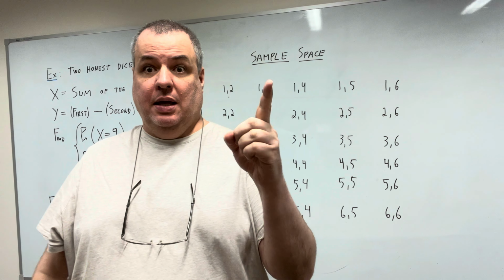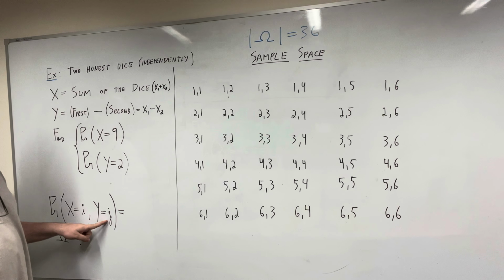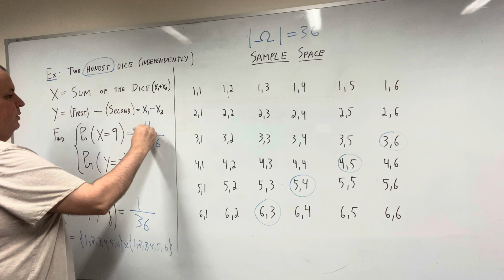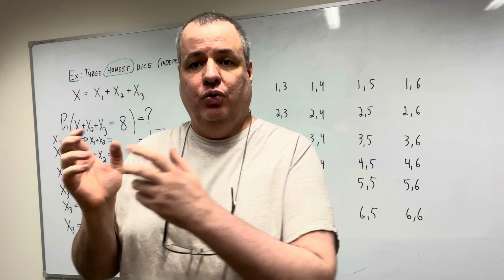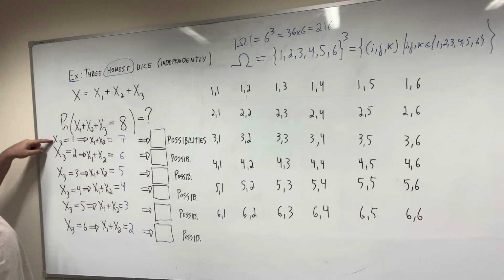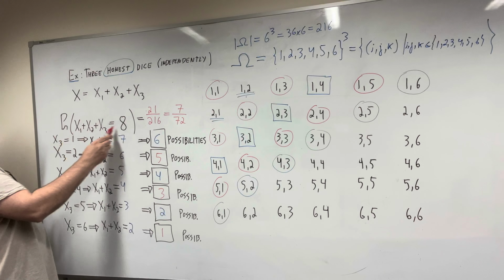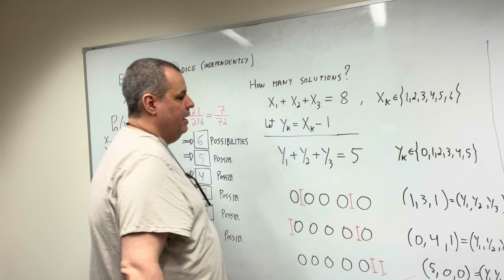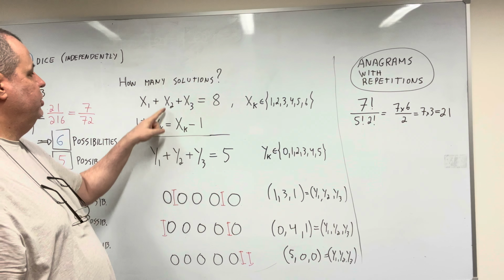Probability Exercises: Sums of Dice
Can you solve problems about probabilities? We solve some interesting problems related to the probabilities of some results in dice tosses.

A more advanced topic is the idea of a probability simplex. We teach this in another video. Check it out:

Watch our playlist on Probability Theory and Combinatorics. It contains tutorials and challenging solved problems to help you.